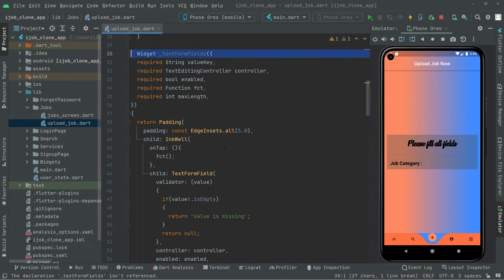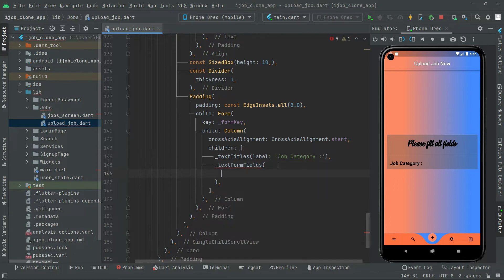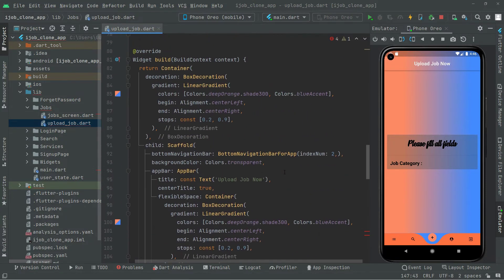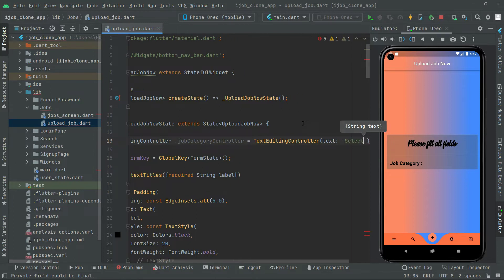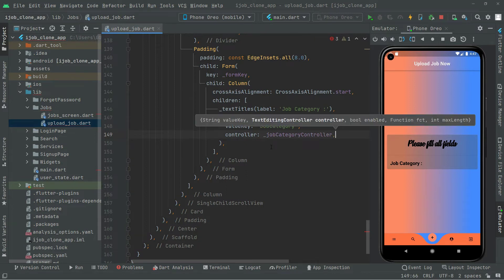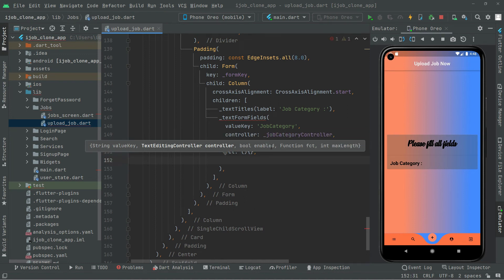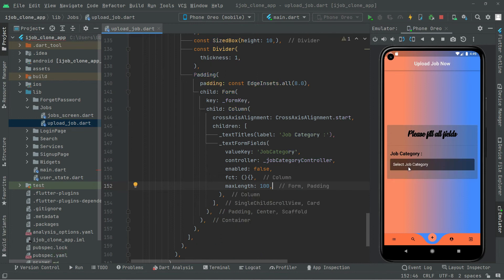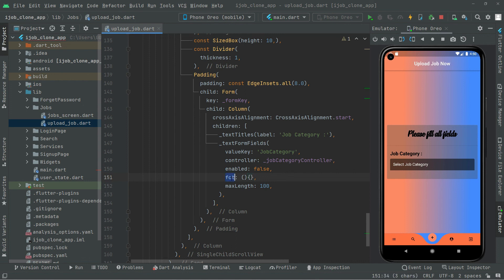Flutter Tutorial for Beginners 2023 | iOS & Android Jobs Social Media App Android Studio Course